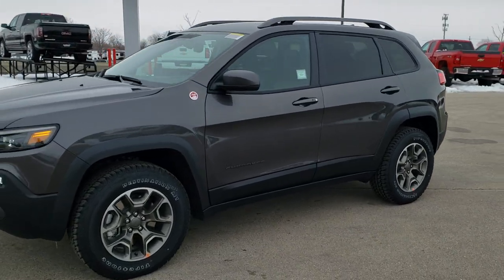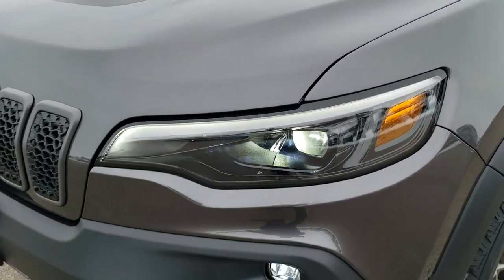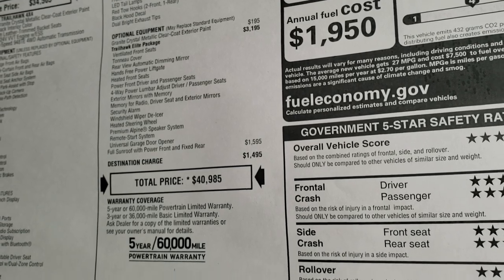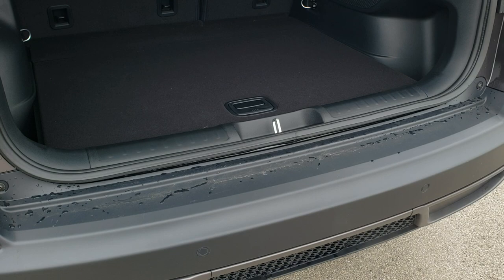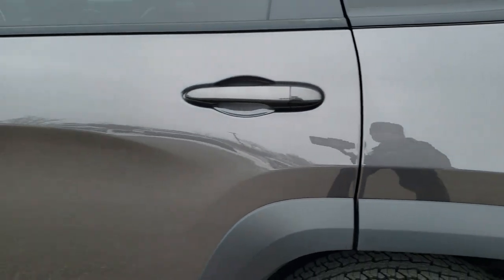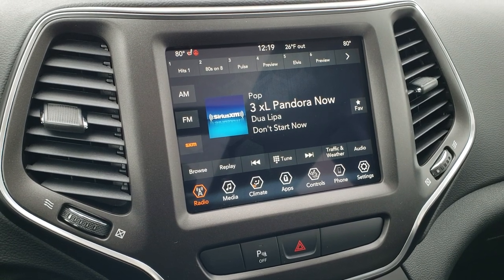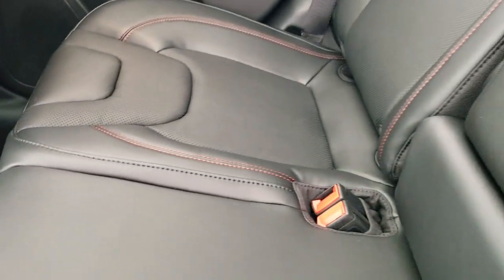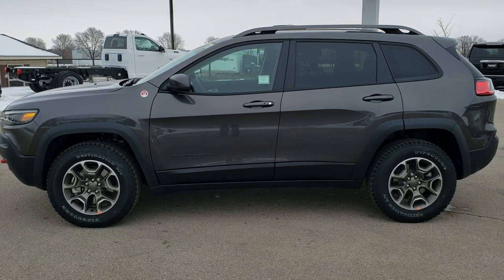2020 JEEP CHEROKEE TRAILHAWK ELITE GRANITE CRYSTAL WALK AROUND REVIEW 20J95 SOLD!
This 2020 JEEP CHEROKEE TRAILHAWK ELITE 4WD IN GRANITE CRYSTAL is the vehicle we did walk around review of today.

Thank you for checking out this video of this 2020 JEEP CHEROKEE TRAILHAWK ELITE 4WD IN GRANITE CRYSTAL

STOCK: 20J95
PRICE: $40,985
MILES: 15
MAKE: JEEP
MODEL: CHEROKEE
VIN: 1C4PJMBX3LD590480
LOCATION: FOND DU LAC OSHKOSH WISCONSIN, 54937 TRUCKS ON 41

3.2 Liter V6 Pentastar Engine with Start/Stop Technology, 271 Horsepower, Trailhawk Elite Package, 9-Speed Automatic Transmission, Jeep Active Drive Lock 4x4 Four Wheel Drive 4wd With Rear Lock, Automatic Transmission Center Console Shifter, Selec-Terrain System with Snow/Sand/Mud/Rock Selectable Terrain Settings, Hill Decent Control, Selec-Speed Crawl Control, Power Panoramic Vista Roof Sunroof Moonroof Sun Roof Moon Roof, Reverse Backup Camera Rearview Camera, Dual Rear Exhaust, Blind Spot Monitoring with Rear Cross-Path Detection, Start / Stop Technology Start/Stop, Dual Power Air Conditioned Ventilated and Heated Seats, Black Ebony Leather Seats, Bucket Seats, Memory Driver's Seat, 2nd Row Bench Seating, Power Mirrors with Built-in Directional Signals, Heated Power Mirrors with Blindspot Indicators, Electronic Stability Control Traction Control ESC, Painted and Polished Aluminum Rims Premium Wheels, Four Wheel Disc Brakes, LED Fog Lights, LED Headlights, LED Running Lights, LED Tail Lamps, Reverse Sensors, Roof Rack Rails, Blind Spot and Cross Path Detection System, Easy Fuel Capless Fuel Fill, Chrome Tipped Exhaust, AM / FM Radio Tuner, Sirius/XM Satellite Radio Capabilities Sirius / XM, Uconnect (R) 8.4 AM/FM System 8.4 Inch Touchscreen with AM/FM, 7-Inch Multi-View Display, Alpine Premium Audio Sound System, U Connect Hands Free Bluetooth Hands-Free Phone System Blue Tooth, Android Auto Compatible, Apple Car Play Compatible, Auxiliary MP3 Jack Portable Audio Connection, USB Jack Portable Audio Connection, Enter-N-Go System Keyless Entry System, Keyless Entry with Factory Remote Start, Push Button Start, Heated Windshield Wiper De-Icer , Power Raise and Close Rear Gate, Rear Window Defroster, Adjustable Height Seatbelts, Driver and Passenger Front Air Bags, L.A.T.C.H. Child Safety System, Side Curtain Air Bags SRS Safety Restraint System, 2nd Row Power Windows, Heated Steering Wheel Multi-Function Steering Wheel Controls, Homelink System with Three Programmable Buttons for Garage Doors, Lighting Systems & Security Systems, Compass, Outside Temperature Display and Mileage Display, Dual Multi-Zone Climate Control , Fold Down Rear Seats, Factory All Weather Floormats, Air Conditioning AC, Cruise Control, Power Locks, Power Windows, Automatic Headlights Autolamp, Tilt/Telescope Steering Wheel, 115V / 150W Auxiliary Power Outlet, 3 Year / 36,000 Mile Remaining Factory Bumper to Bumper Warranty, Whichever comes first, 5 Year / 60,000 Mile Remaining Powertrain Factory Warranty, Whichever comes first, Granite Crystal Metallic Clearcoat,Call Now! 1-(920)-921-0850 . Summit Automotive Chrysler Dodge Jeep Ram in Fond du Lac, Wisconsin also Proudly Serving Oshkosh, Madison, Milwaukee, Sheboygan, Appleton, and Waupun is a family owned and operated dealership since 1959. We take great pride in our new and used car and truck center with vehicles to fit everyone's budget. We have ON THE SPOT FINANCING. BAD CREDIT OR GOOD CREDIT, we work with over 20 lenders to get you APPROVED AT THE MOST COMPETITIVE RATES. We provide AIRPORT TRANSPORTATION and NATIONWIDE DELIVERY OPTIONS. We are conveniently located on HWY 41 at EXIT 98, Hwy 151 at Military Rd. Exit . Just Look For The TRUCKS ON 41. Advertised price does not include, tax, title, registration and service fee.

STOCK: 20J95
PRICE: $40,985
MILES: 15
MAKE: JEEP
MODEL: CHEROKEE
VIN: 1C4PJMBX3LD590480